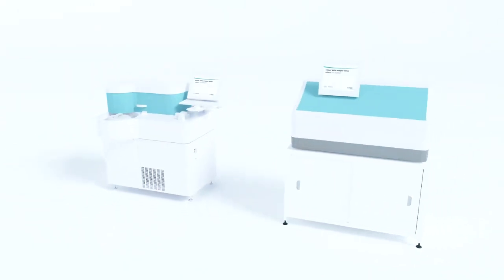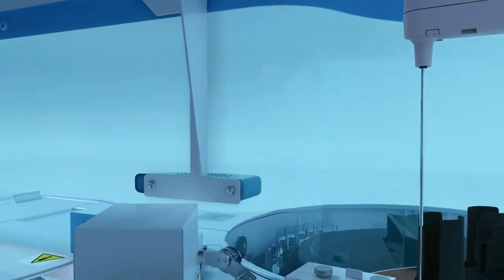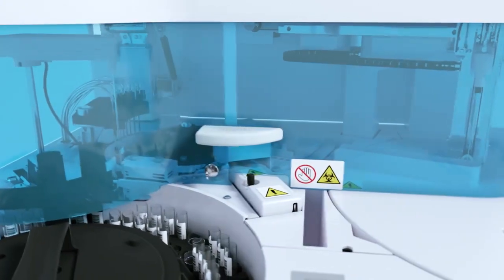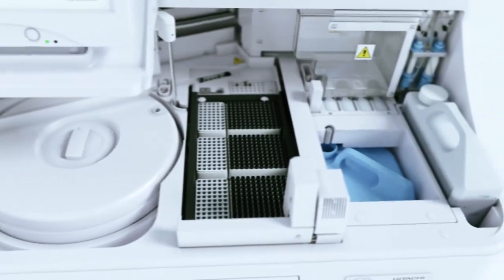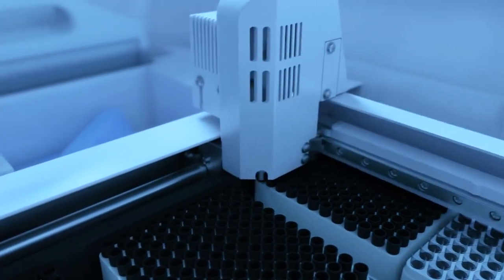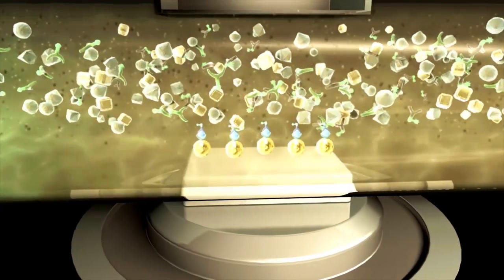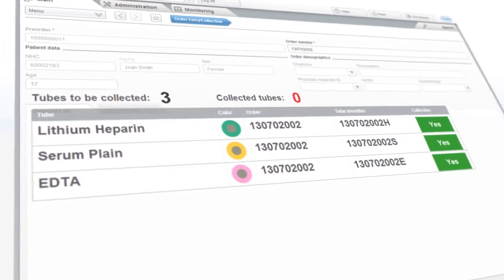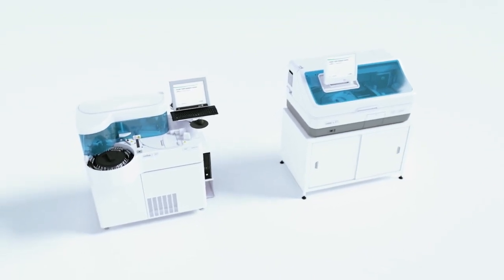cobas® 4000 analyzer series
Freedom to realize your lab’s potential